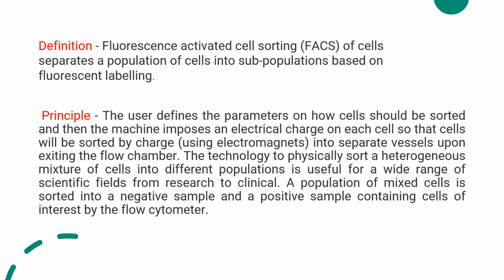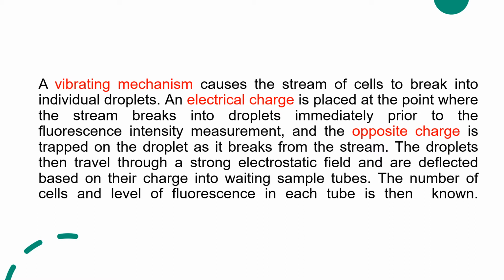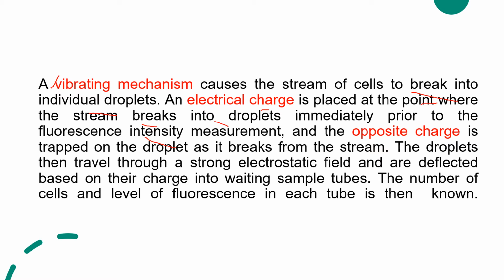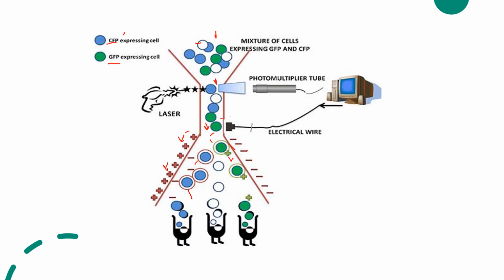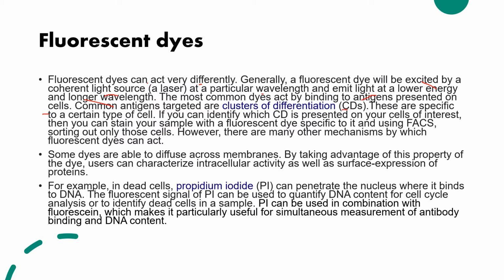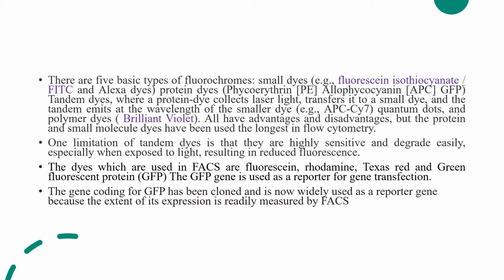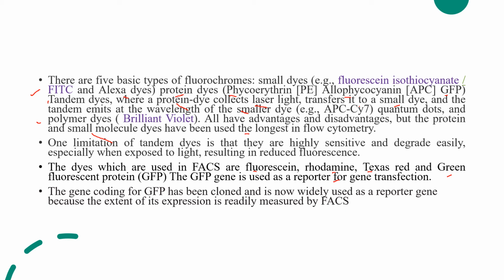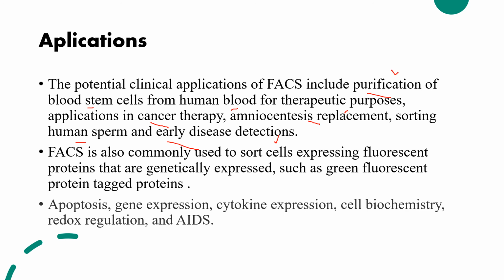Flourescent activated cell sorting: Principle, working mechanism, instrumentation, flourescent dyes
Flourescent activated cell sorting, Principle, working mechanism, instrumentation, flourescent dyes, propidium iodide, green flouescent protein (GFP), flouresceine isothyocynate(FITC), phycoerythrin (PE), Alexa red.